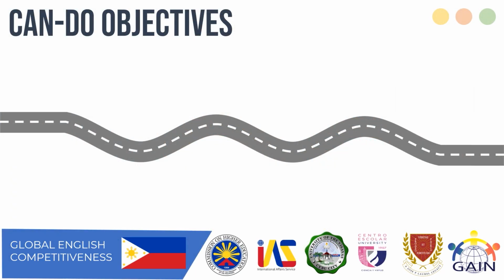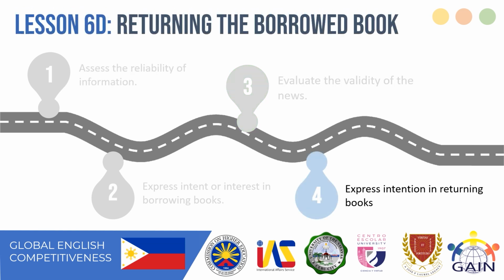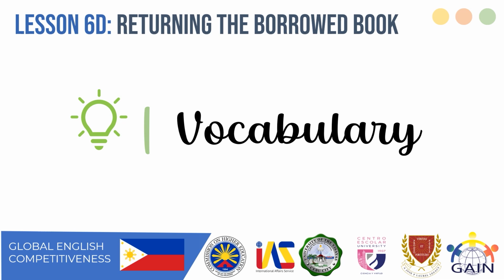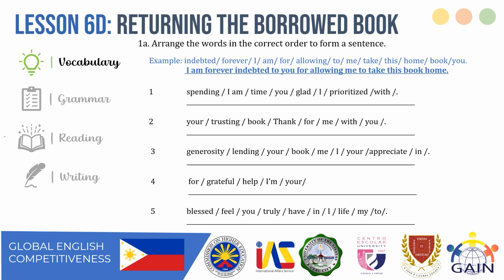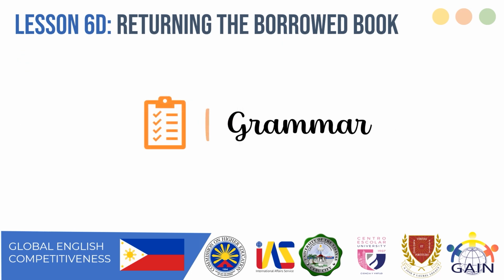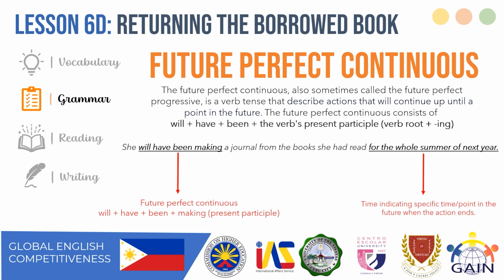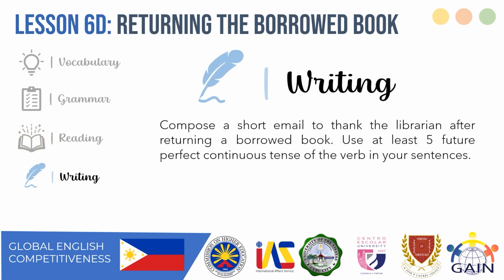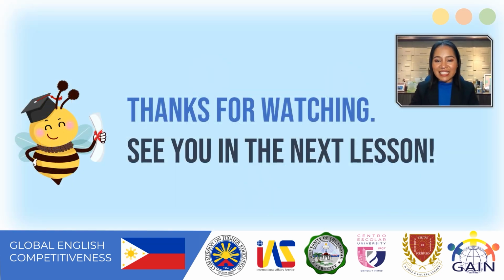Unit 6D - Returning the Borrowed Book